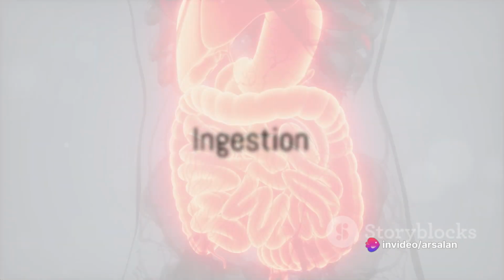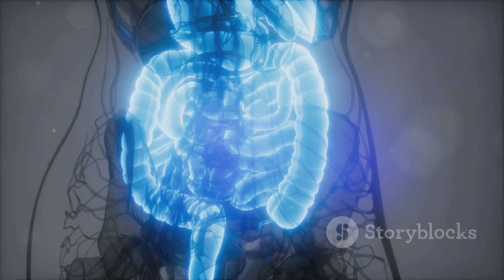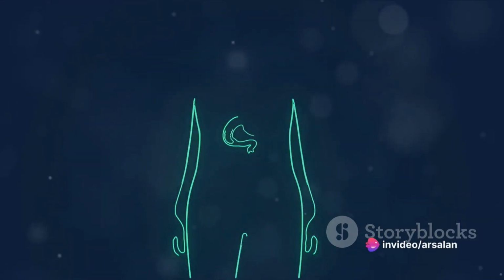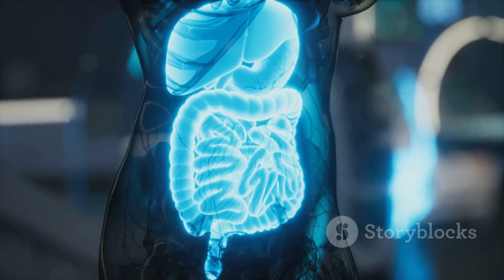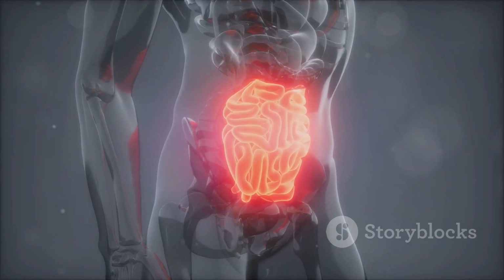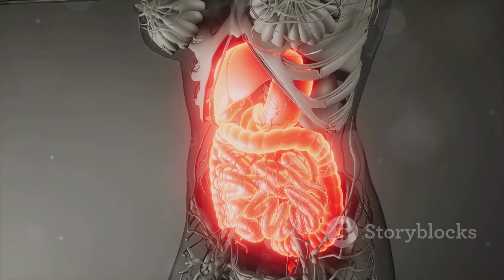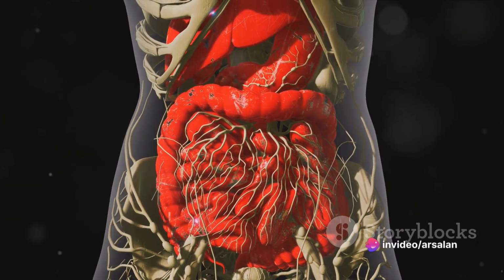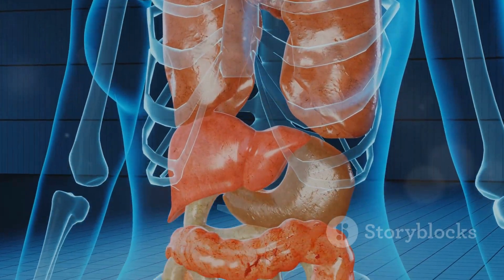Food Processing in Our Body | scientific details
Welcome to our latest video where we delve into the intriguing world of food processing in our bodies! Join us as we uncover the scientific facts behind how our bodies break down and utilize the food we eat, all presented with engaging animations to help visualize the process.

In this video, we will explore the journey of food through our digestive system, from the moment it enters our mouths to its absorption in the small intestine. You'll learn about the role of enzymes, nutrients, and our amazing organs in turning food into energy and essential components for our bodies.

Whether you're a science enthusiast or simply curious about how your body works, this video is sure to educate and entertain. Get ready to be amazed by the wonders of food processing in our bodies.

OUTLINE:

00:00:00 Ingestion
00:02:02 Digestion in the Stomach
00:04:15 The Small Intestine
00:06:20 The Large Intestine
00:08:30 Excretion
00:10:20 A Summary